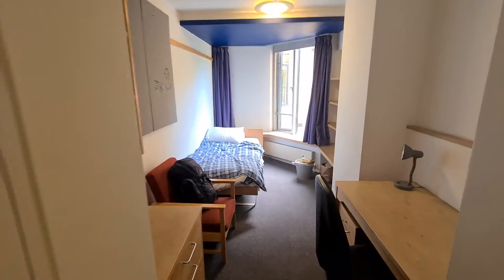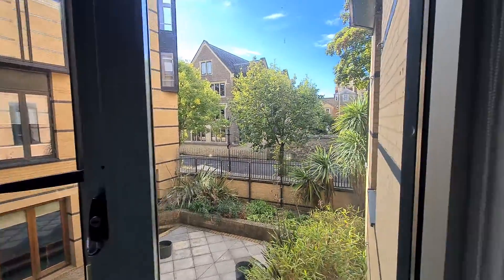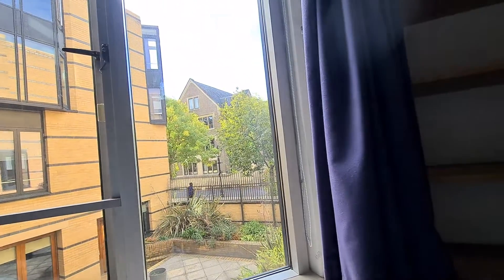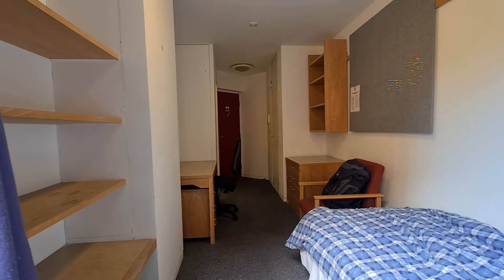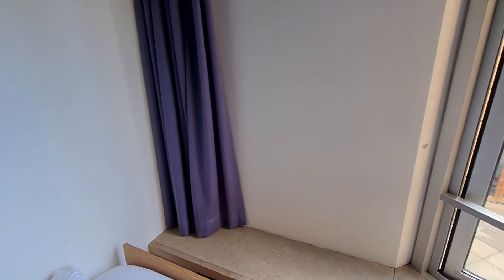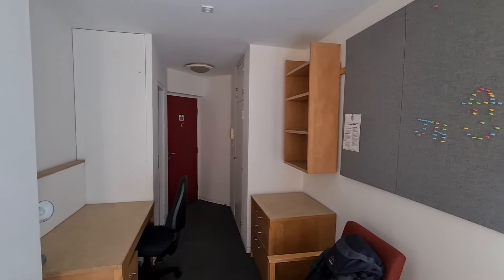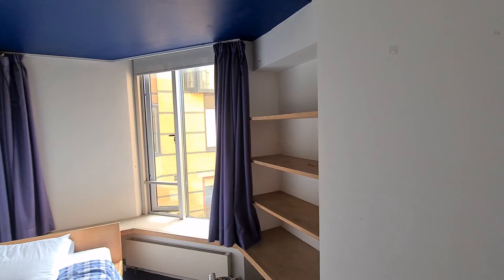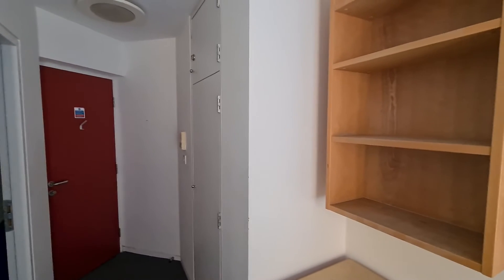ROOM 2.01 CHECKING OUT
Hello Jamie here and with another video. So this is checking out of my Room 1 in Tower 2 of the Jowett Walk Buildings. Vlogging right before leaving.

So I make a few videos while in a way homeless in Oxford, before going to the Malmaison.